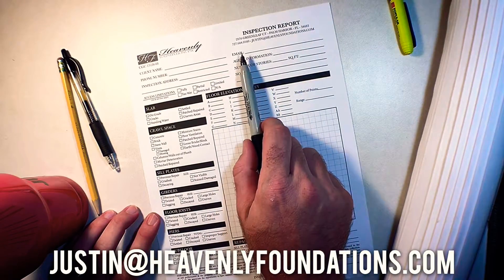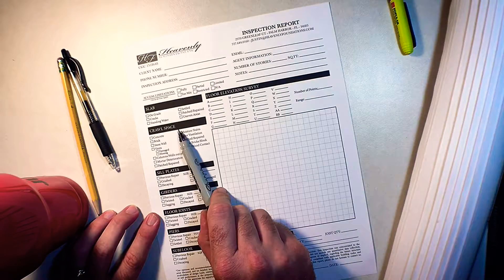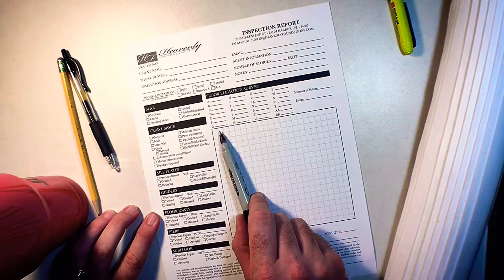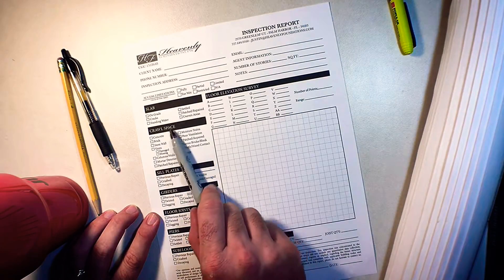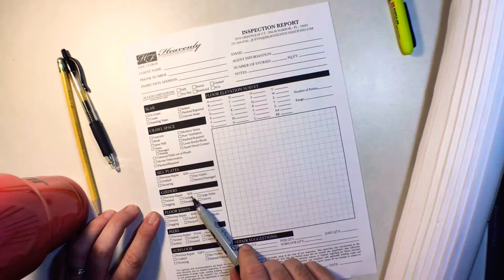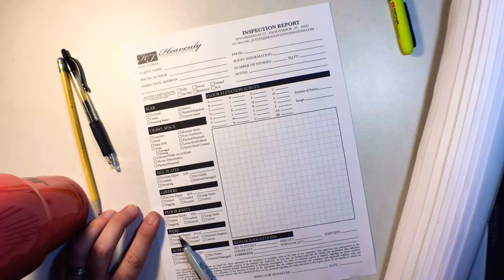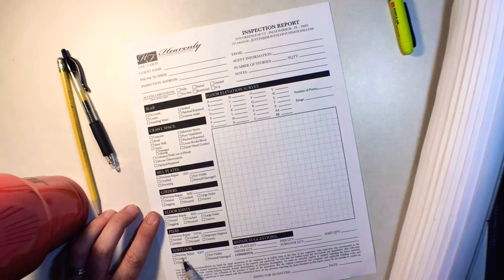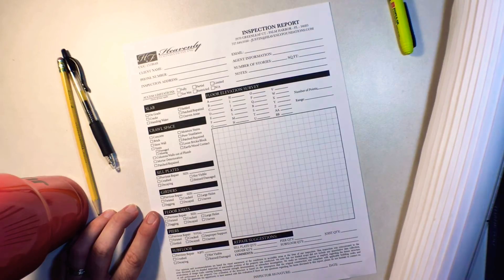Structural Inspection report overview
If you are about to get a foundation inspection, learn what you need to know to make sure your foundation inspection report is as accurate as possible.

This video is like a report autopsy and explains what each section is about and what is being determined.

If you don't know what kind of property you have, we have a different video that explains what type of slab or crawl space you have:

An accurate report will help determine what repairs, if any, are needed.

If you have any questions about your report, please leave ask us in the comments below.